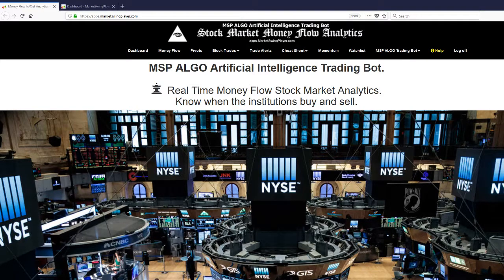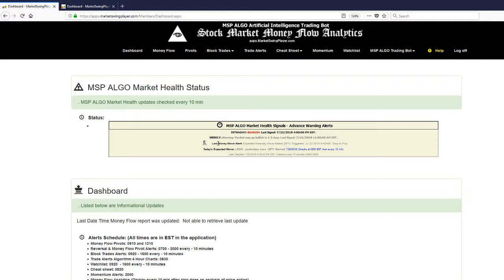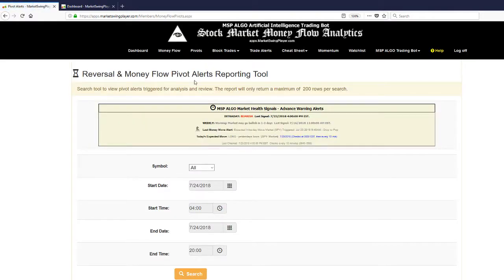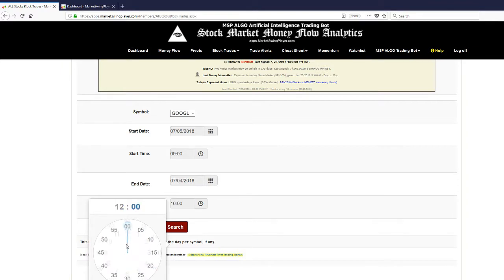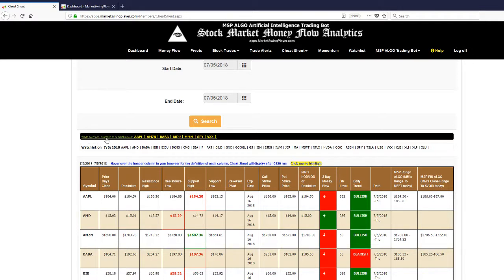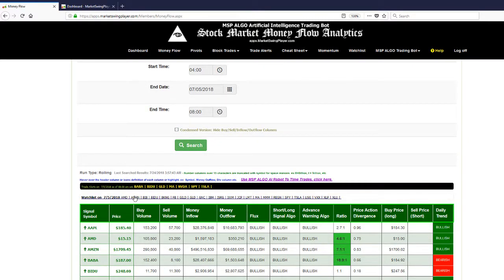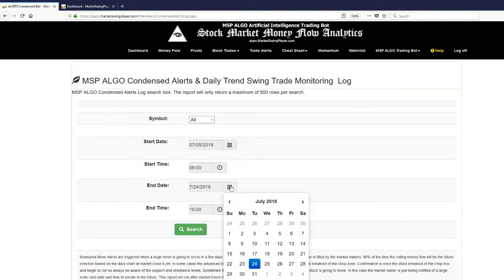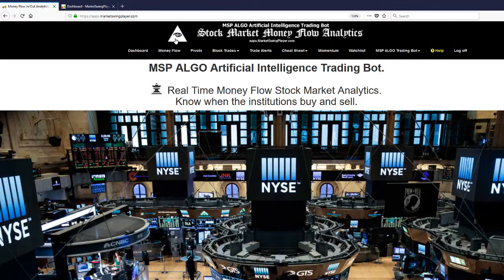Make Big Money Trading using MSP ALGO AI Trading Bot Summary Part 1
The One & Only Advanced Warning Trading System on the Planet! MSP ALGO Artificial Intelligence Trading Bot Real Time Money Flow Stock Market Analytics. Know when the market makers and institutions buy and sell.

MarketSwingPlayer may express or utilize  descriptions of past performance, but such items are not indicative of future results or performance, or any representation, warranty or guaranty that any result will be obtained by you.  These results and performances are not always typical, and you should not expect to achieve the same or similar results or performance.  Your results may differ materially from those expressed or utilized by MarketSwingPlayer  due to many factors.